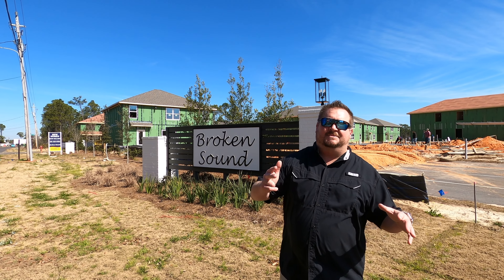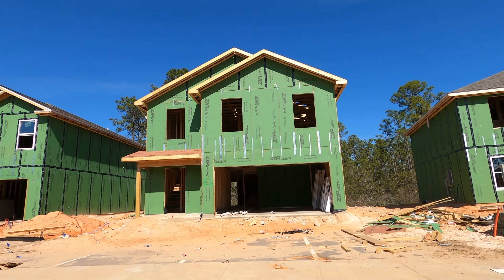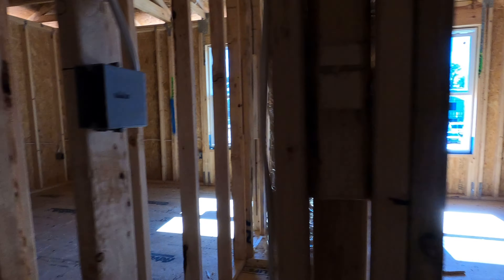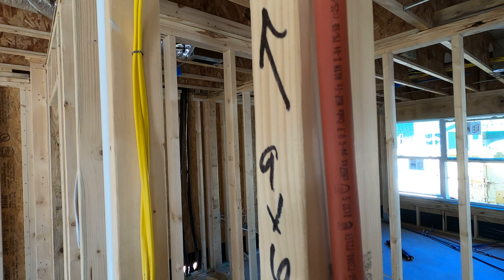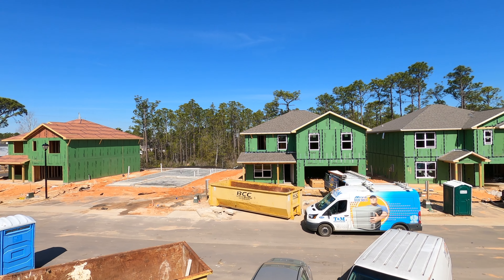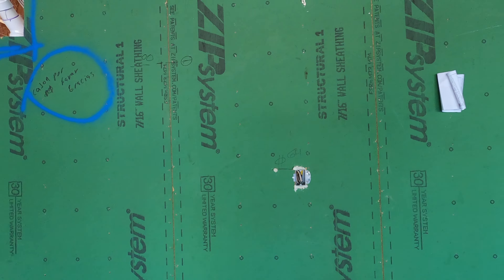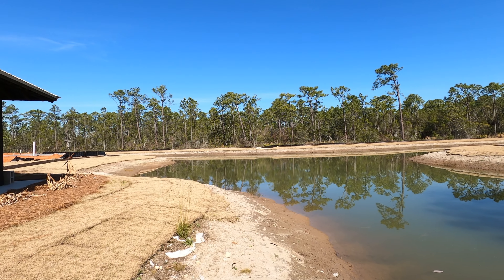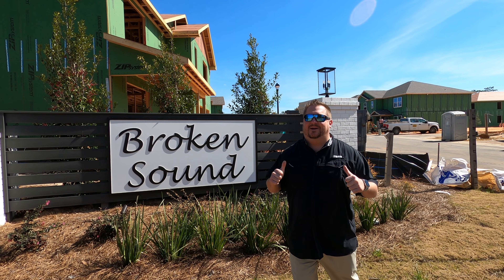Orange Beach Alabama Broken Sound (Tim Lower)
checking out one of the newest neighborhoods in orange beach

Realtor® - Tim Lower
Brokerage - RE/MAX Paradise
Address - 24037 Perdido Beach Blvd, Orange Beach, AL 36561